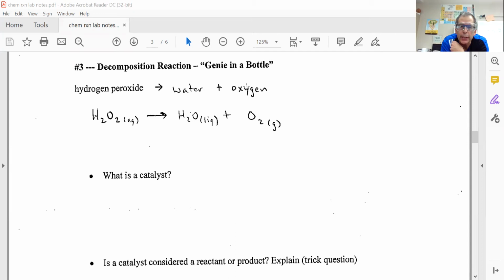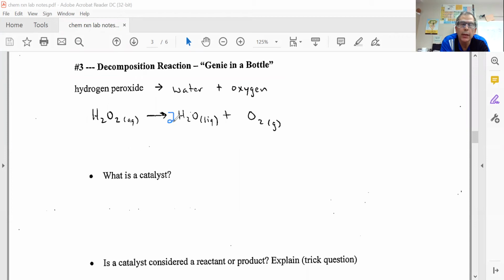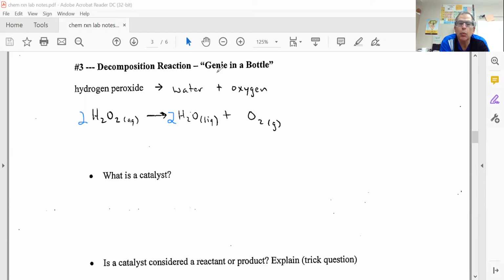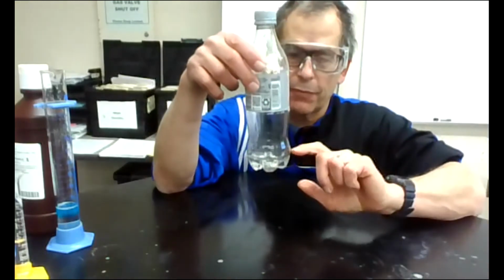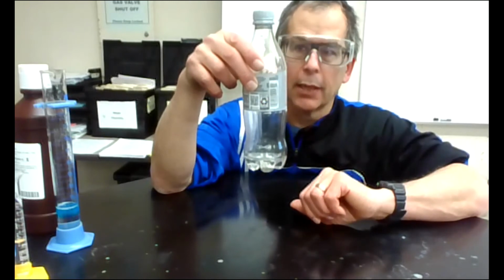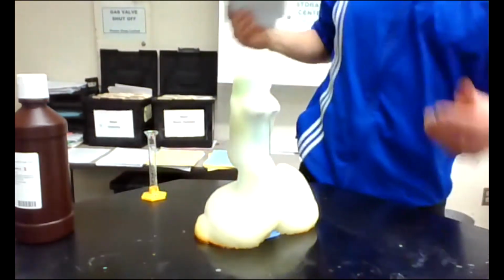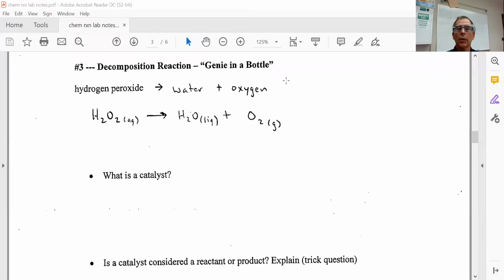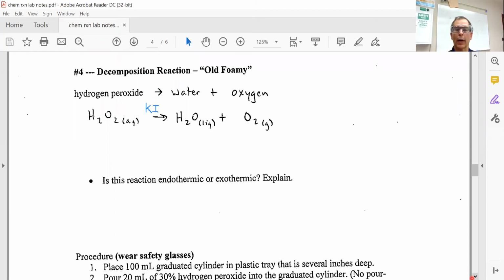chem rxn lab 3-4